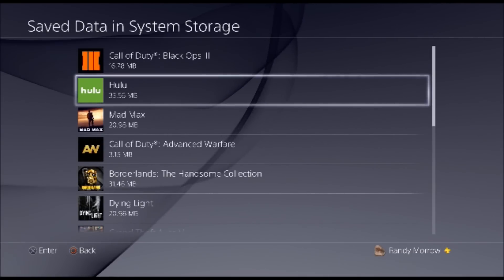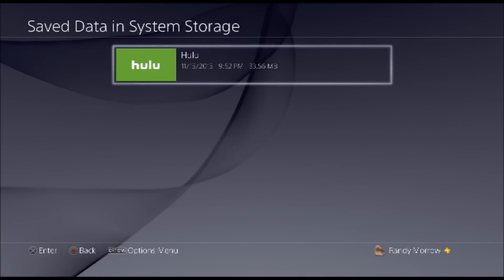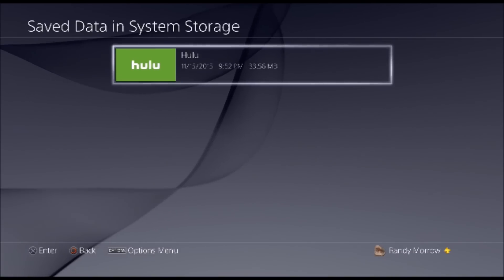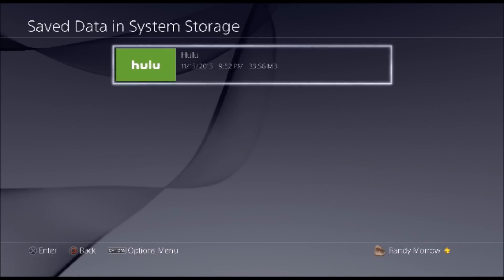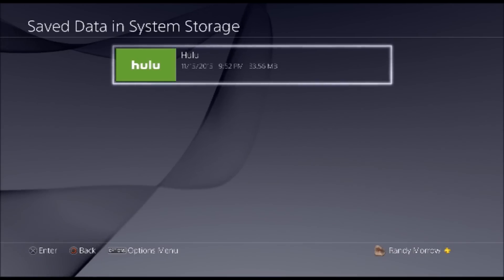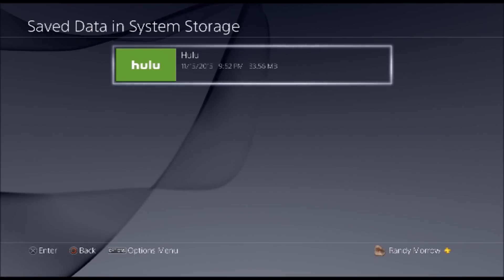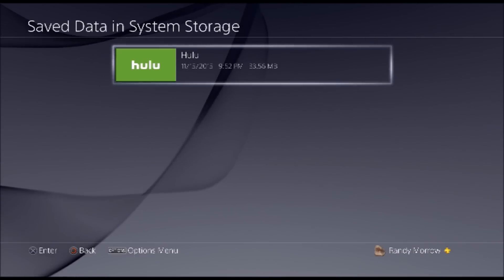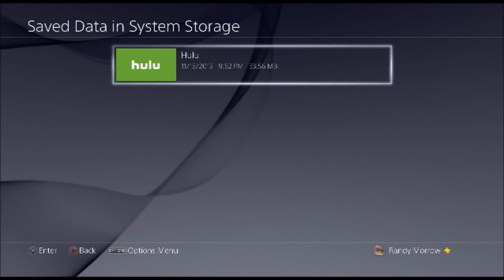Hulu Corrupted Save Data Ps4 Fix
This is a tutorial on how to fix the corrupted saved data problem on Hulu Ps4 application.